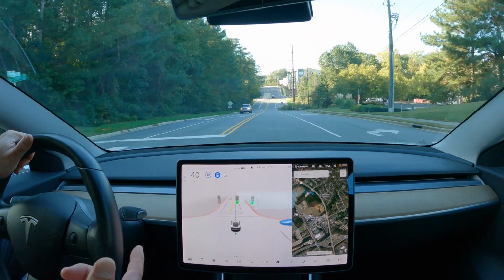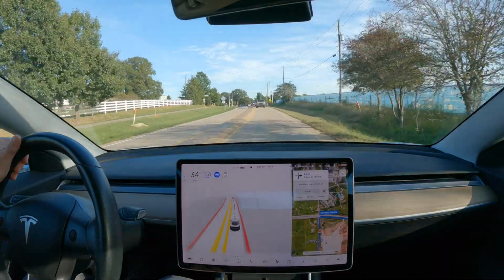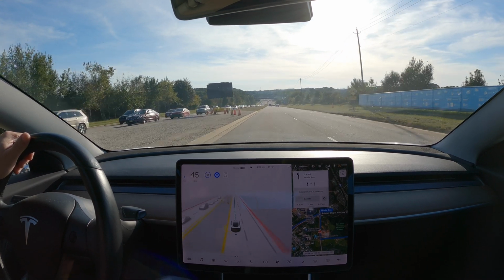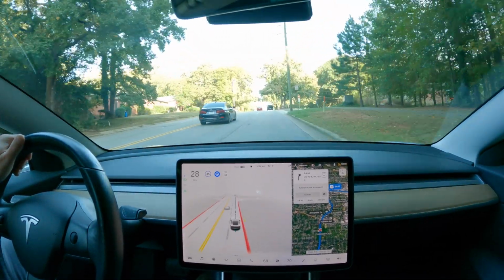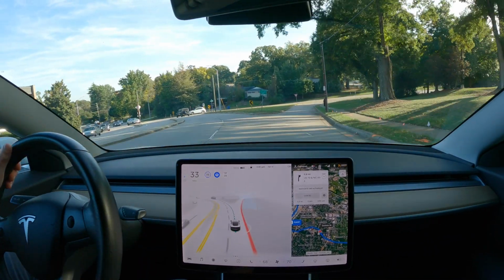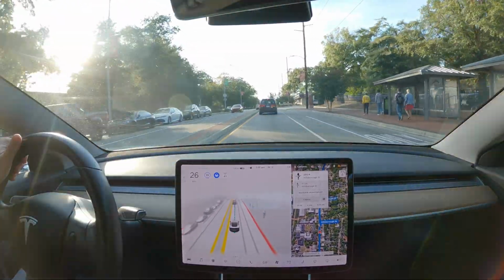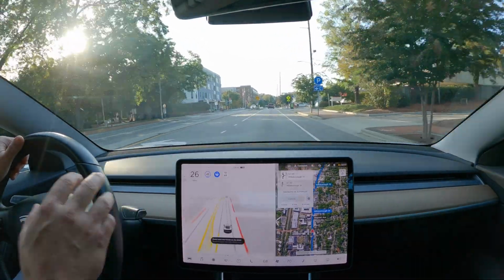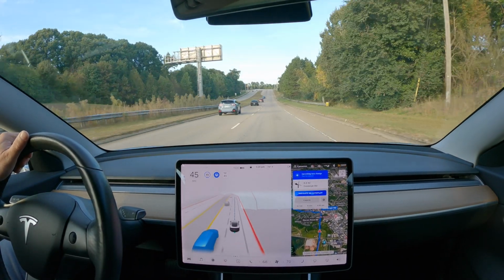I got the forbidden FSD Beta update! (2021.36.5.2)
All objects seen through the GoPro's fisheye lens are much closer to the vehicle than they appear in the video.

Save $20 off the TesMat bed for your Tesla with code TECHOFTECH

0:00 Intro
0:43 Start of drive
1:09 Ignores cars parked parallel to road
1:52 Failed right turn lane and right turn on red
2:48 Failed right turn lane and hugging curb
3:10 My testing philosophy
3:52 Successfully handles u-turners/cross traffic
4:31 Animations don’t lag like public Autopilot
5:12 Handles cross traffic better than public Autopilot
5:38 My excitement as a new Beta tester
6:46 Doesn’t slow for speed limit change quickly enough
7:09 Appropriately crosses yellow line to make room for pedestrians
7:36 More Beta tester excitement
8:04 Heads directly into traffic cones
8:36 Tries to pass on the right instead of staying in the left turn lane
8:49 Tries to turn left into the exit ramp
9:10 Tries to turn left on green in front of oncoming traffic
9:38 Ignores follow distance setting
9:43 Successfully navigates mid-intersection lane shift
10:07 Crosses lane line in mid-intersection lane shift
10:32 Unnecessary braking
10:52 Successfully navigating blind, sharp curve
11:17 Ignores on-ramp markings
11:43 Waits for pedestrian before turning left on green
12:06 Very, very rough left turn
12:43 Swings wide left for right turn, then very rough steering
12:50 Rides on top of lane line
13:20 Does not proceed on green
13:50 Ignores follow distance setting
14:35 First roundabout, nearly hits curb on exit
15:02 Second roundabout, rough stop then misses exit
15:38 Pedestrian crossing on red
16:01 Third roundabout, nearly hits curb on exit
16:45 Fourth roundabout, wouldn’t proceed, then went too fast
17:08 Too fast on ramp then blows through on-ramp marking
17:43 Brakes for merging car inappropriately
18:24 Lined up to cross apex of lane line, turn signal on and off, crosses apex
18:44 Successfully merges left at point where I would do it as a human driver
19:35 Cuts hard into left turn lane without using turn signal
20:05 Successfully navigates left turn
20:34 Too late to get in left turn lane
21:00 Turns left on green in front of oncoming traffic
21:16 Wrap-up

Products featured are typically provided to the channel by their manufacturers.